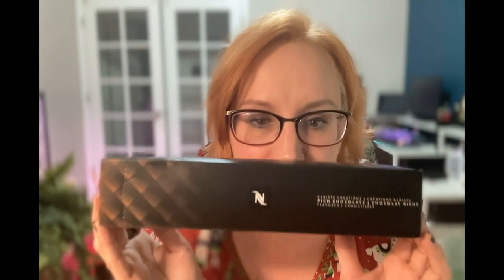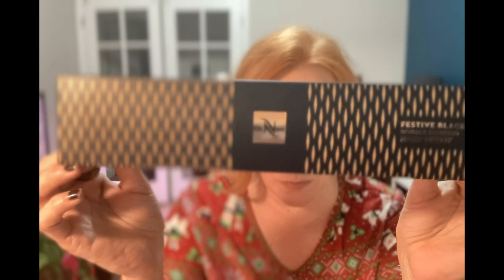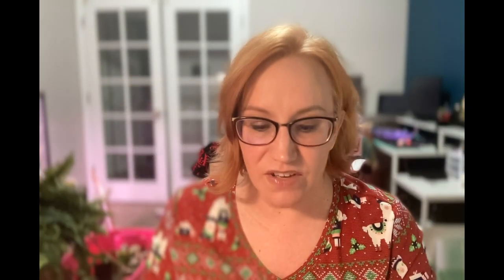Curious about my coffee choice in my Carnivore Kitchen? | Unbox my coffee with me!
Unbox the rich flavors of my favorite coffee in my carnivore kitchen!  Join me as I unwrap and explore the world of premium coffee, enhancing my carnivore lifestyle one sip at a time.
Let's dive into the bold aromas and unique blends that complement the meat-centric delights of my kitchen.  Coffee enthusiasts and carnivores alike, this unboxing is for you. ☕️🥩